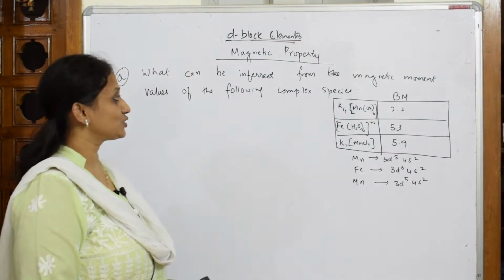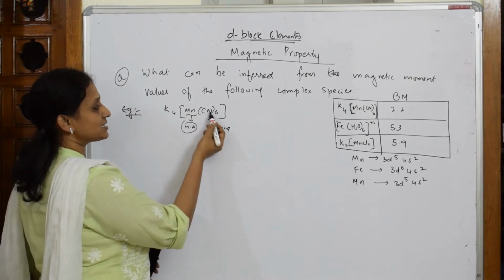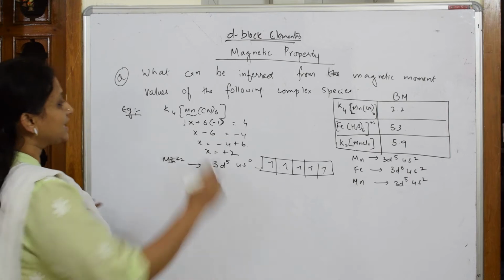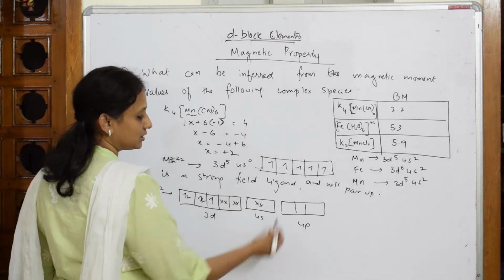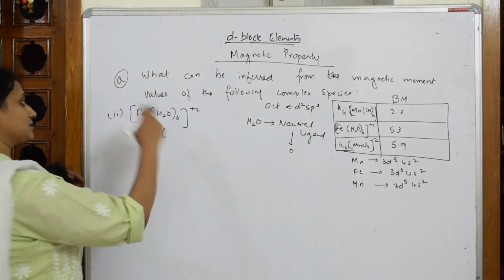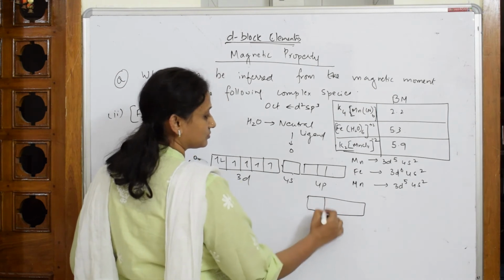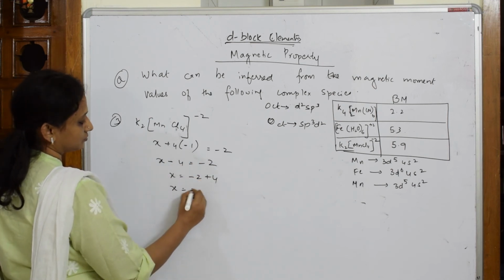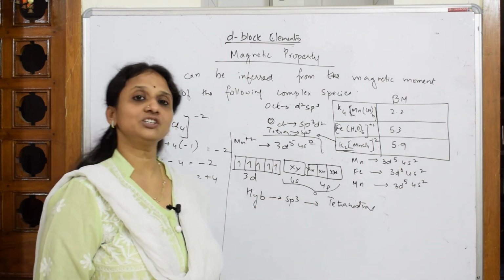Q.NO.8.38- NCERT Page-236| Part 33 l Unit-8 | cbse grade 12|chemistry| D,F BLOCK ELEMENTS